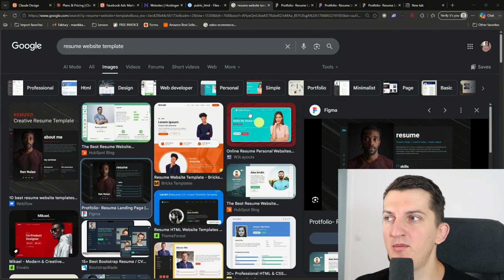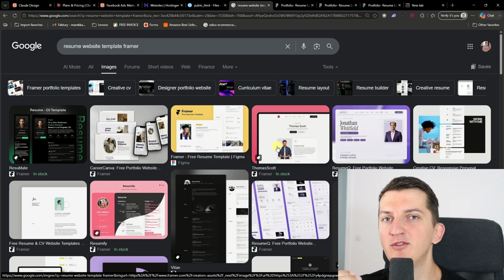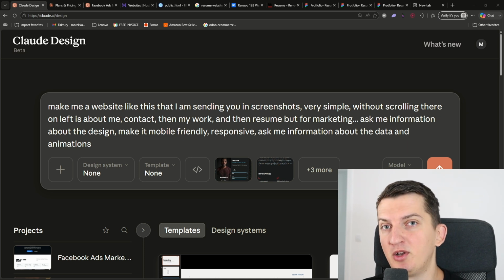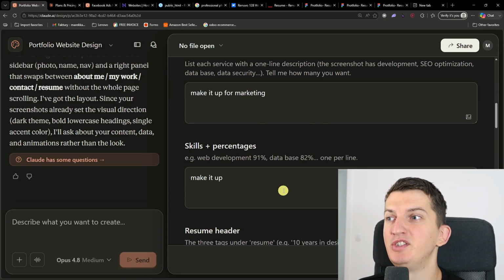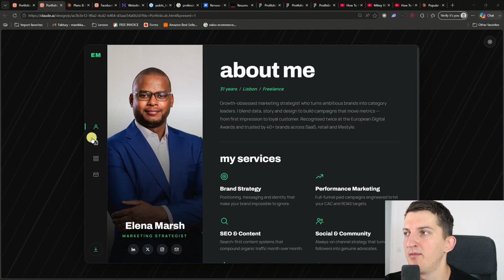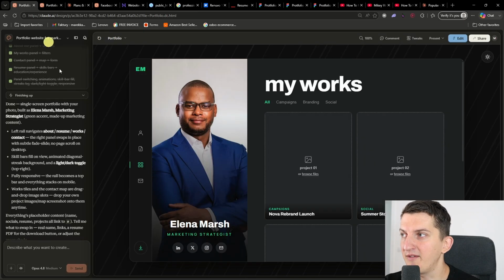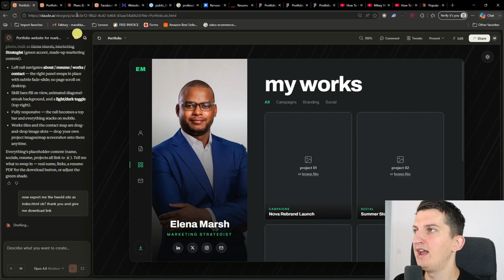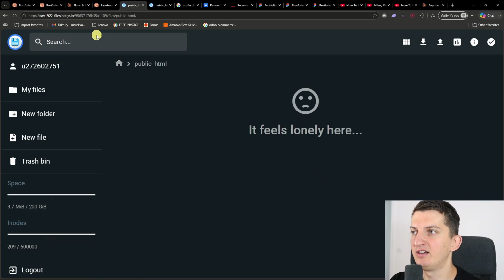How To Make a Resume Website With AI (Under 10 Minutes)